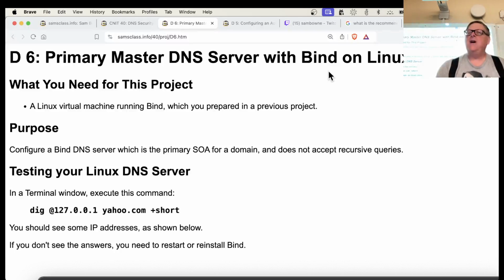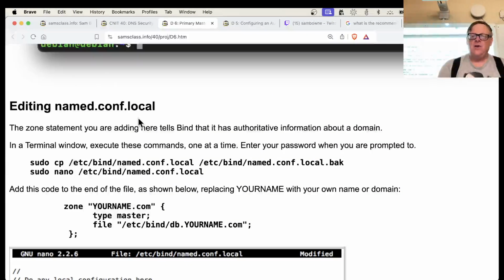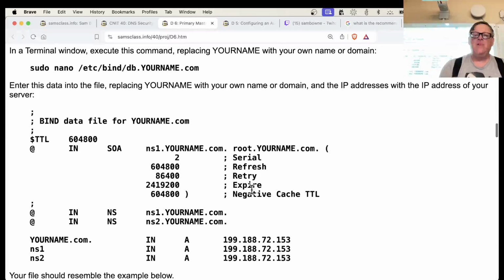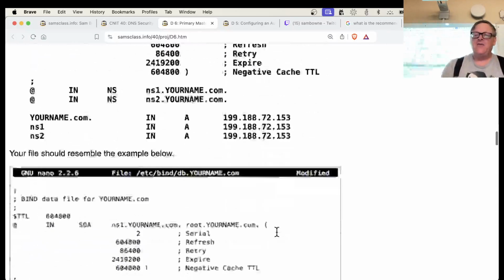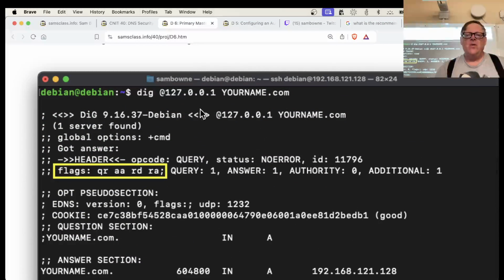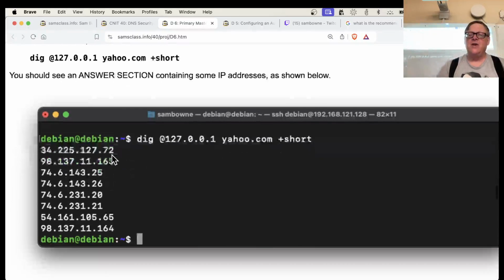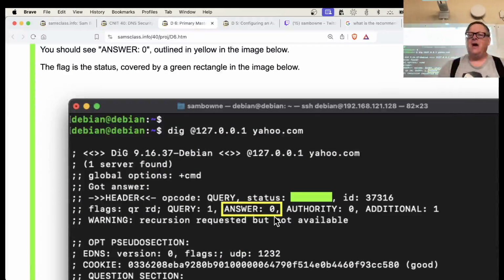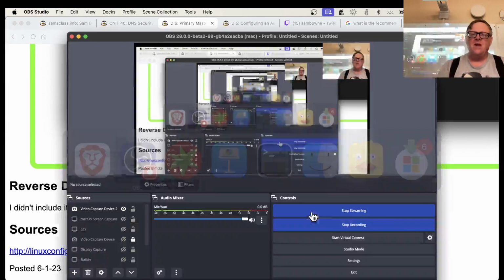D 6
For a college course in DNS Security